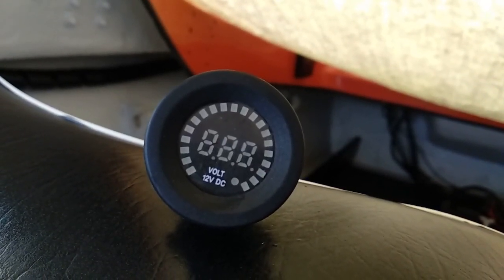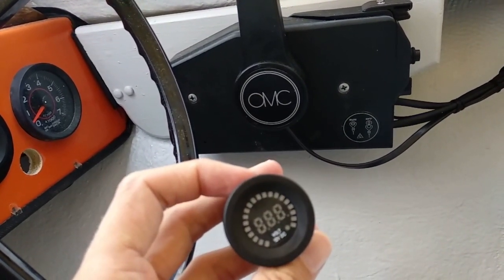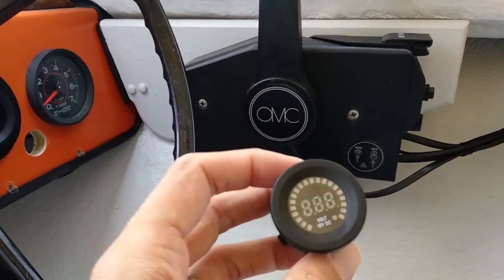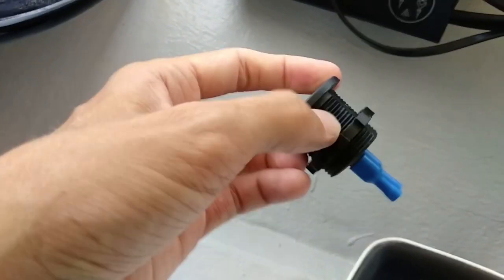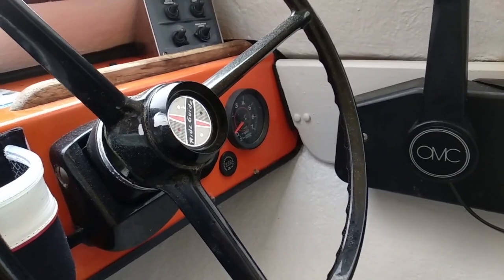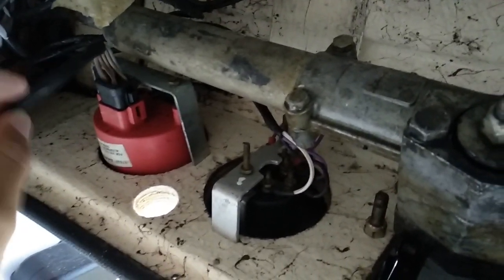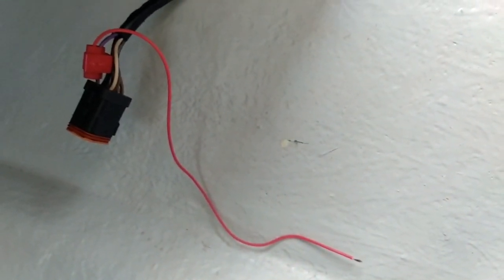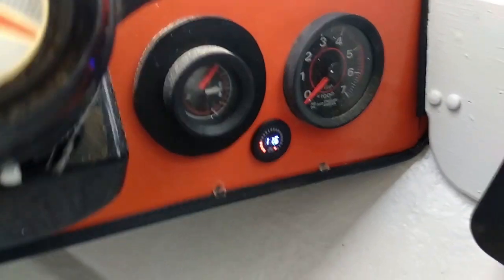Installing An LED Voltmeter In Your Boat - Battery Level Check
Was sick of having to second-guess the battery when starting the outboard, during a fishing or day trip. So I decided to buy a cheap voltmeter (From Amazon to keep tabs on the battery condition. Here is my installing into an OMC Evinrude Control unit, and how it performs.